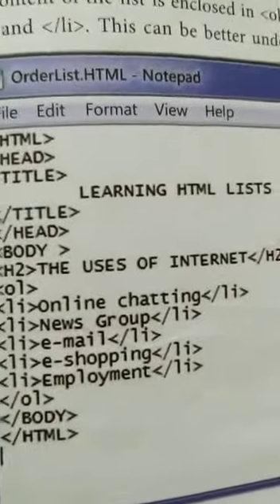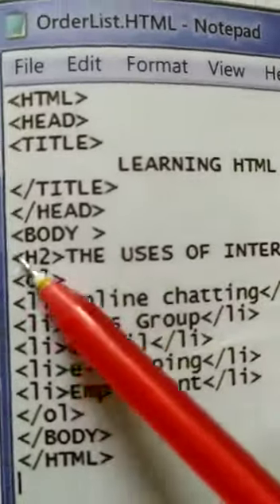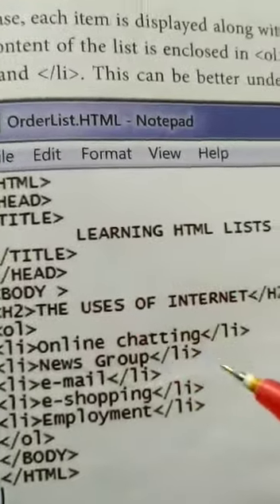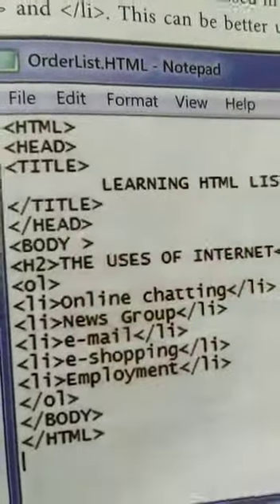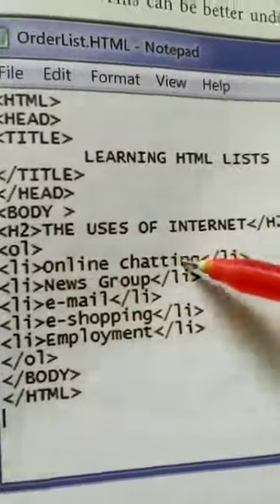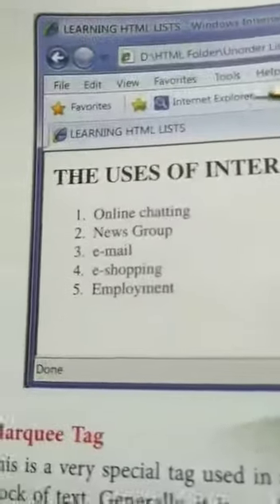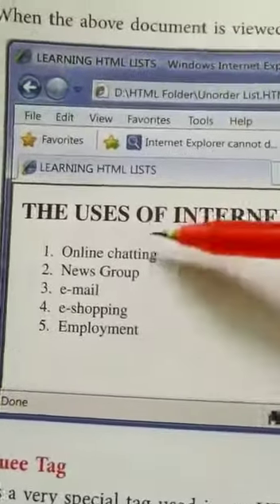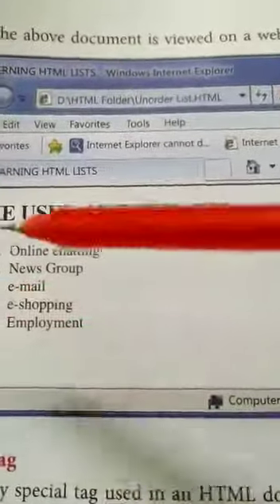Std 7 Computer chapter 7 part 2